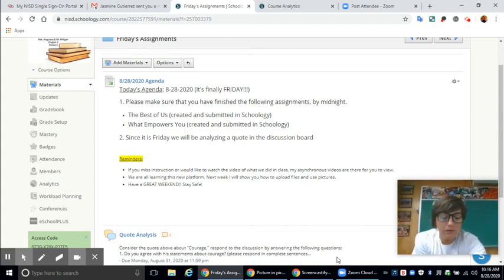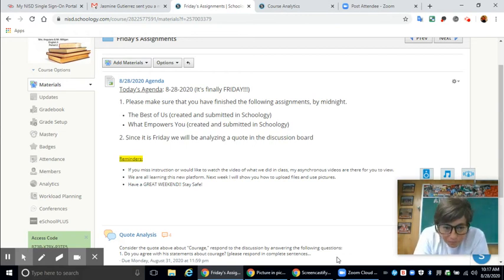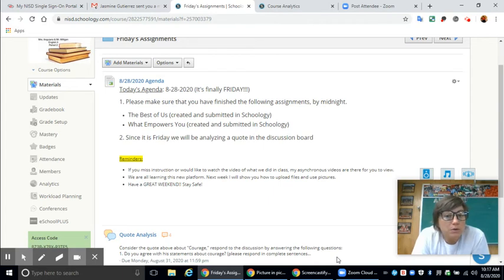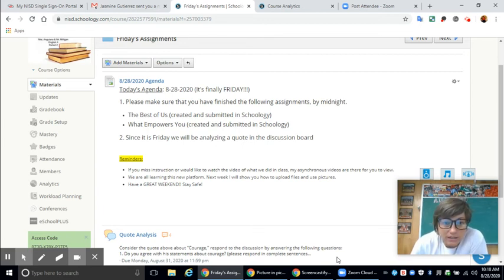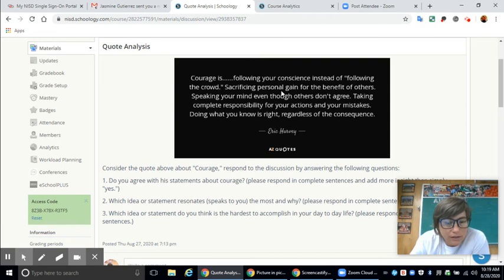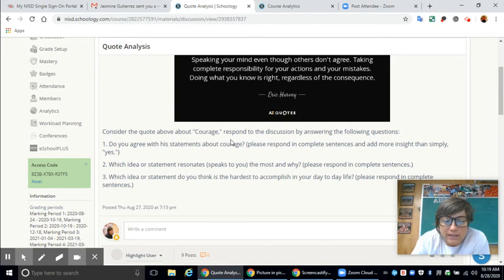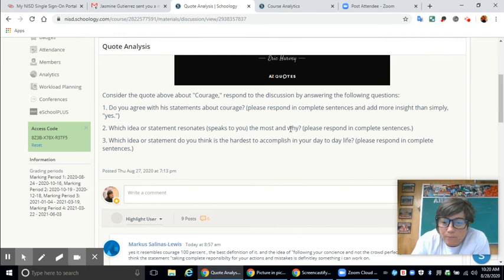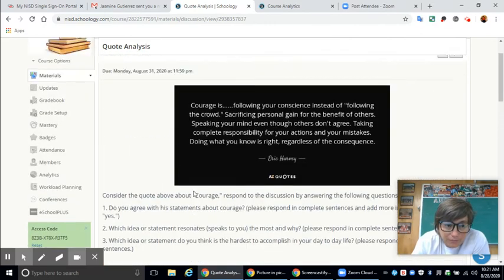Asynchronous Instruction: Aug 28, 2020